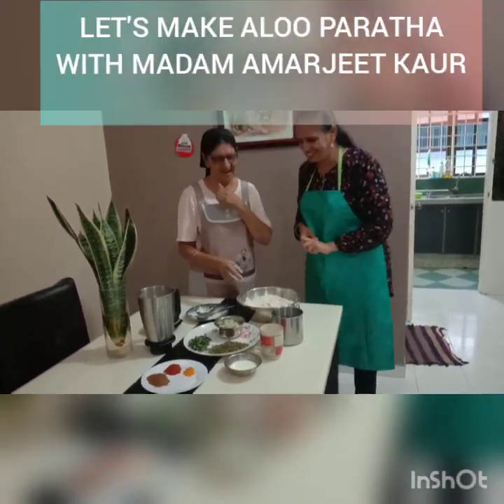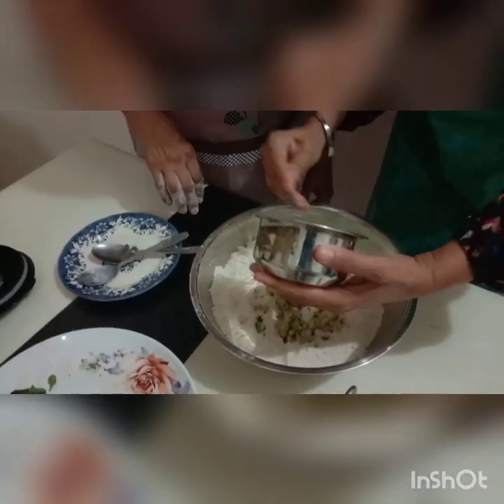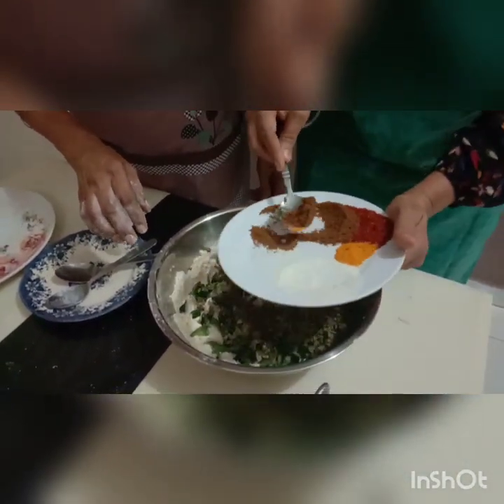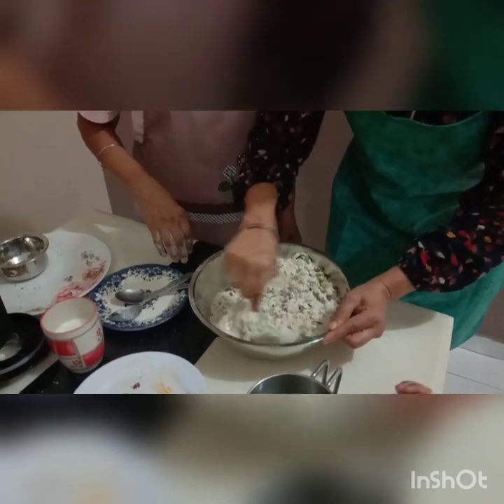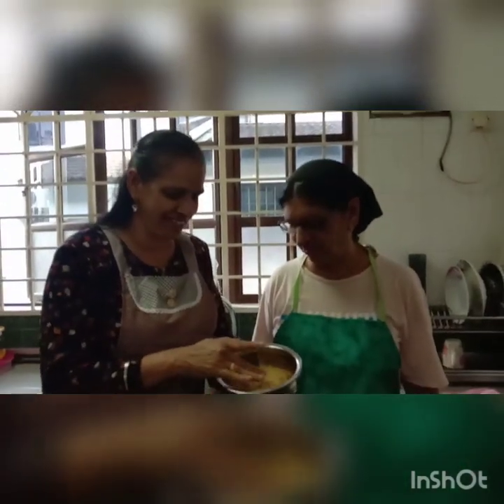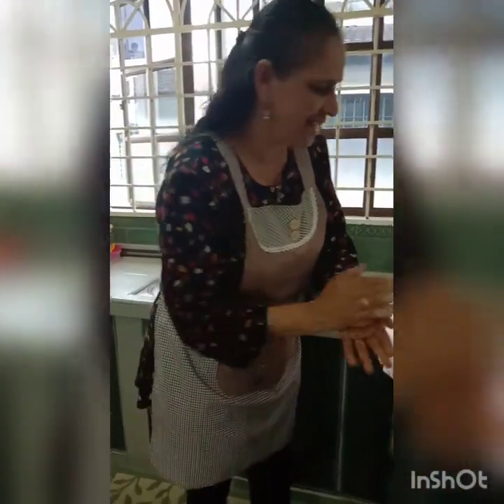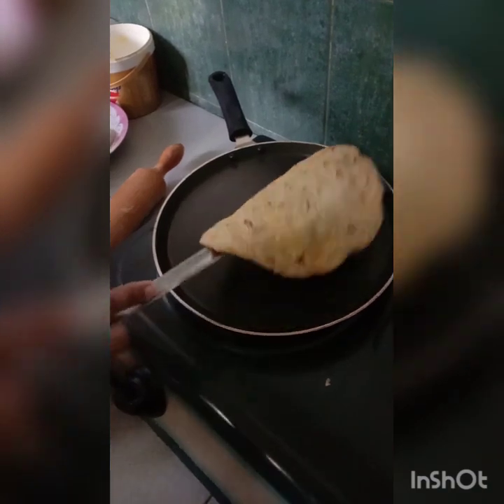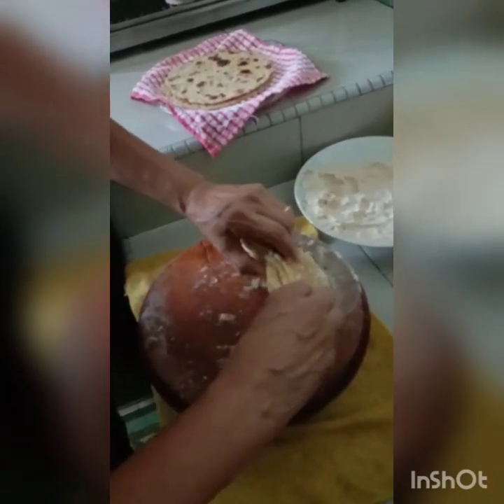CLOSE UP UNIT 2 - FOOD , ALOO PARONTHA (potato stuffed paratha)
Punjabis love to eat Aloo Paratha ( stuffed  potato paratha) early in the morning during breakfast with a cup of hot  masala tea which contains some herbs and spices.

These mixed aloo parathas are made with spiced potato .   It is also known as flatbreads and it's simply delicious  and make a great meal.  It can be served topped up with butter alongside plain yogurt or pickle.

Firstly, a dough is made with whole wheat flour.  Next boiled potatoes are mashed or grated and then spiced.    The flavorful spiced potato mixture is stuffed in a small disc of dough and sealed.  It is then rolled and pan fried with a generous amount of ghee or butter.
Ingredients :-
3/4 tsp garam masala
1/2tsp red chilli powder (adjust to taste}
3/4 to 1tsp chaat masala  (or amchur, dried mango powder)(optional)
1 green chilli chopped (optional)
1 handfull curry leaves  chopped  (optional)
3/4tsp ginger grated or paste (or 1/4 tsp ginger powder)
1/2 tsp salt (more if needed)
1tsp kasuri methi
1/4 tsp ajwain (carom seeds)
1/2tsp fennel powder
2 tbsps coriander leaves fine chopped
4 tablespoon youghurt
1 cup fresh milk to mix the flour and the ingredients.

Everyone will make  it the same way with slight differences in their spices.  We can create a unique combination of spices so that they are flavourful, delicious and have great taste.

 Try making this special aloo parantha for breakfast.

Special thanks to Madam Amarjeet Kaur.